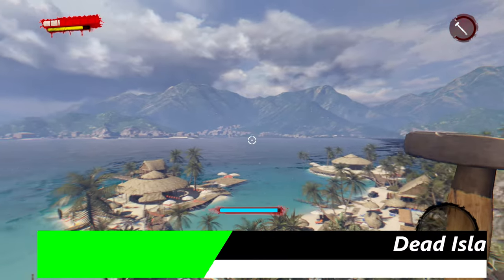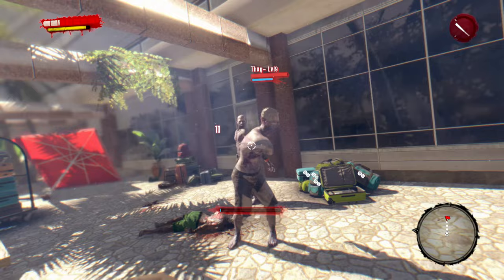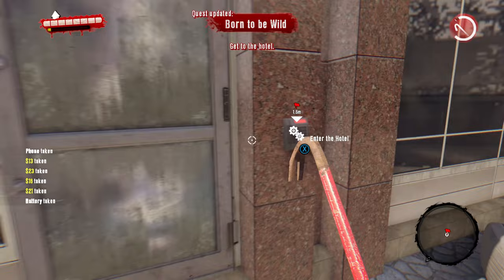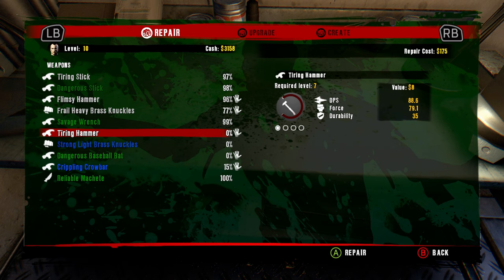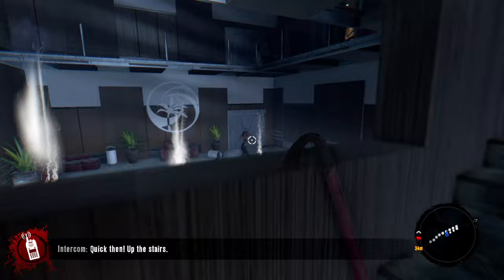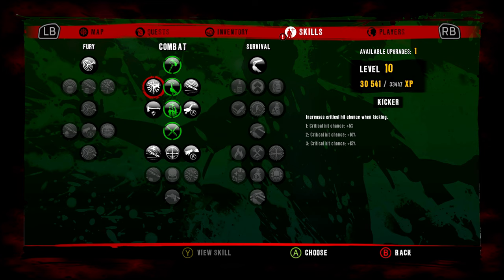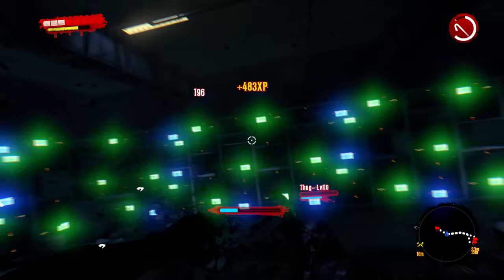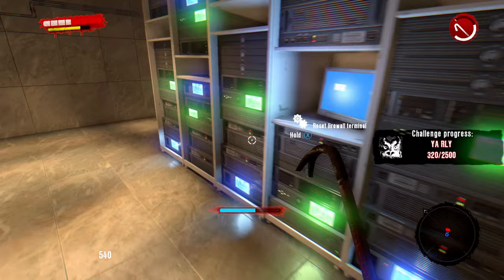Dead Island Definitive Edition Xbox Series X Gameplay Review [FPS Boost]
Dead Island Definitive Edition Xbox Series X Gameplay Review of this remastered release of the open world zombie coop game. Create a character, improve their skills & explore an island overtaken by zombies. Xbox Store [Ad]. It won't be easy, and you'll have to work with others to get the job done. It can be worked through as a single player game, but it's much easier to tackle cooperative in online multiplayer. Now FPS Boost enabled.

Dead Island Definitive Edition Xbox Series X Gameplay Review of this really exciting multiplayer focused zombie game. It features RPG mechanics as you scavenge resources, improve your character class and also take part in side missions alongside the main quest. There are various zones to travel to, enemies to battle and many of the undead to take on along the way. It's quite exciting, action packed and intense for sure.

DeadIsland Definitive Edition XboxSeriesX Gameplay Review of this interested remastered collection that brought back the two entries in the series while improving the visuals in many ways. It's just a neat upgrade to provide some extra quality to what the series is all about. A good way to play alone, or with others in coop.

This definitely did deliver an interesting experience whether you were playing by yourself or with a team via the multiplayer. It provided some fun times, hilarious moments and intense action as you tried to figure out what exactly happened while also trying to escape this not so great tropical paradise. The ultimate best Dead Island Definitive Edition Xbox Series X Review and gameplay.